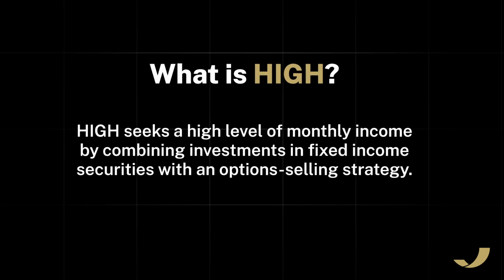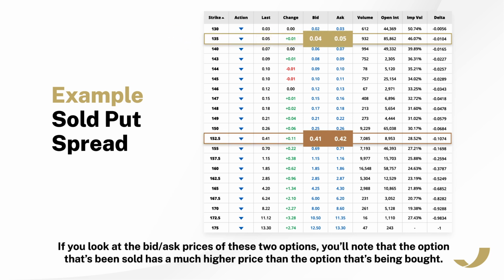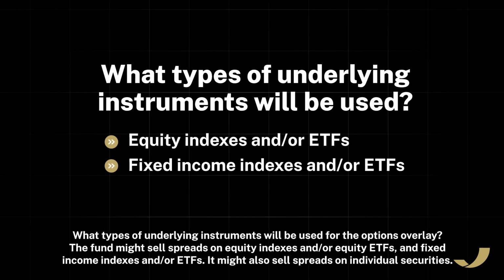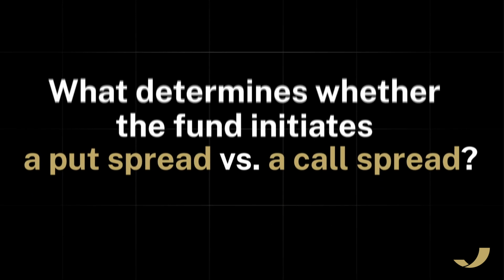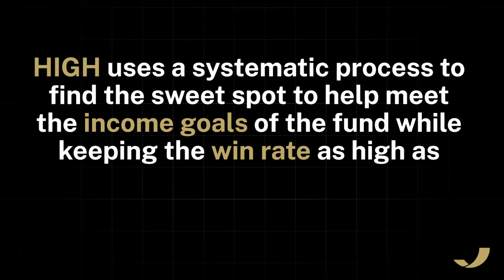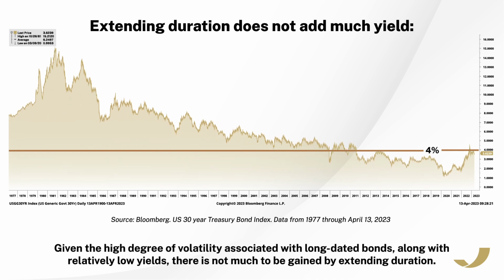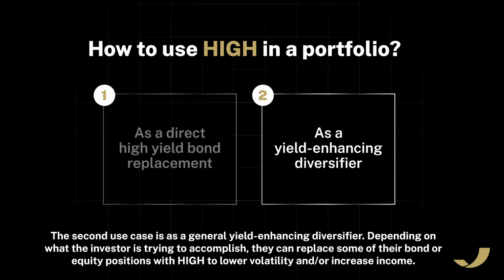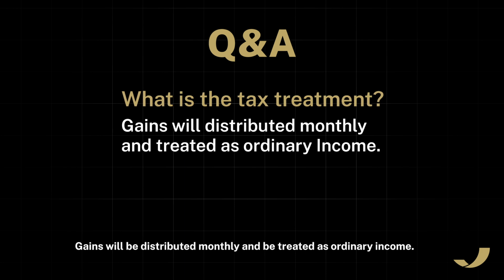Simplify HIGH Fund Deep Dive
Looking for high yield without the duration or credit risk? Learn more about the Simplify Enhanced Income ETF (HIGH) in our new Fund Deep Dive video, hosted by Managing Director & Portfolio Consultant Larry Kim.

0:07 Introduction
0:25 What Is HIGH?
0:33 How Is HIGH Managed?
0:50 What Is an Option Spread?
2:45 What Types of Underlying Instruments Will Be Used?
4:11 What Determines Whether the Fund Initiates a Put Spread vs. a Call Spread?
5:38 How Does HIGH Manage Risk?
6:09 Why Consider Investing in HIGH?
7:40 How to Use HIGH in a Portfolio
8:09 Q&A
9:24 Learn More About Our ETFs